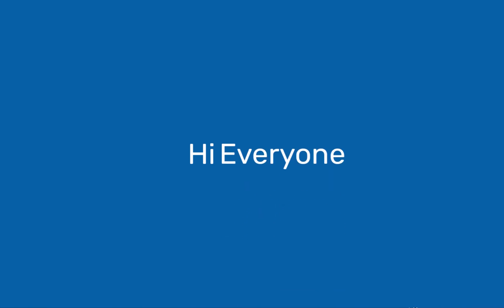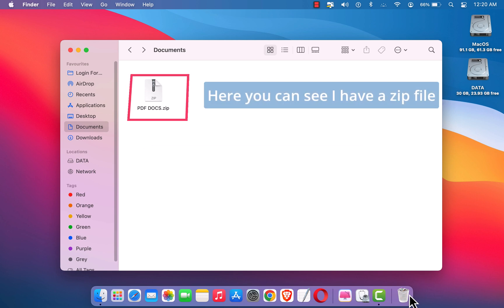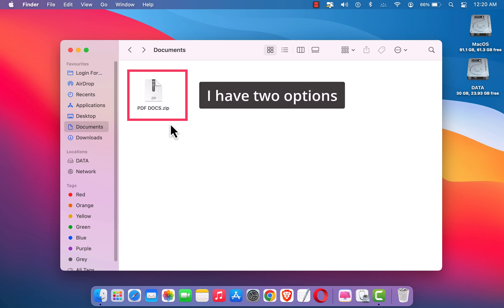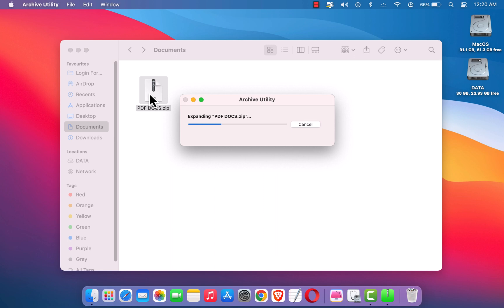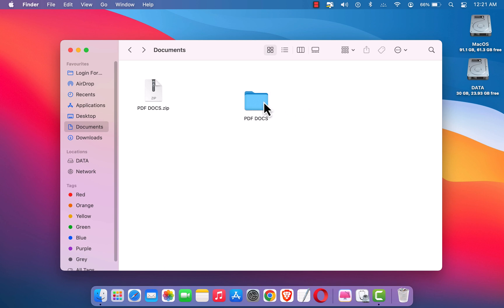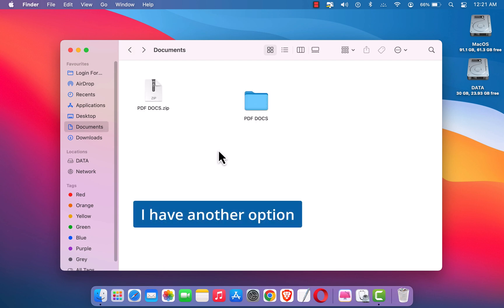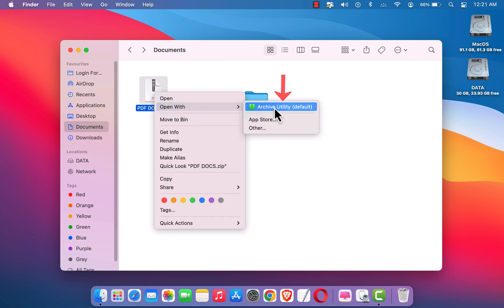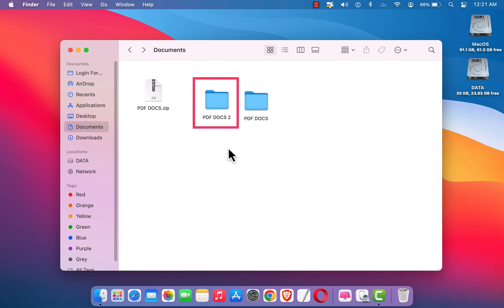How to Unzip Files on a Mac and Extract Content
Probably someone sent you a zip file and you want to unzip the file to see the files it has. It is prety easy to unzip files on a mac . Please follow the video .